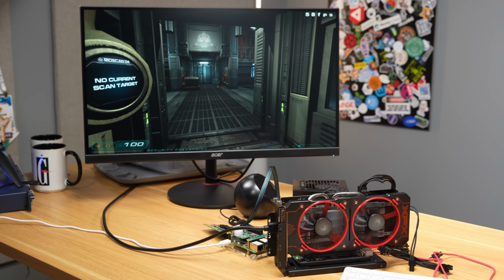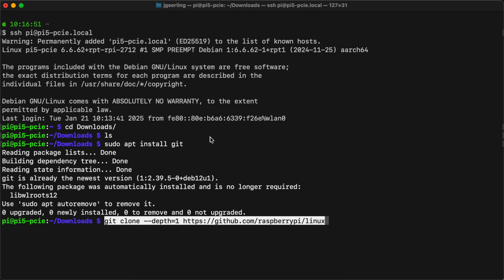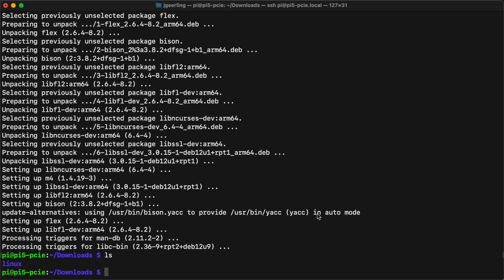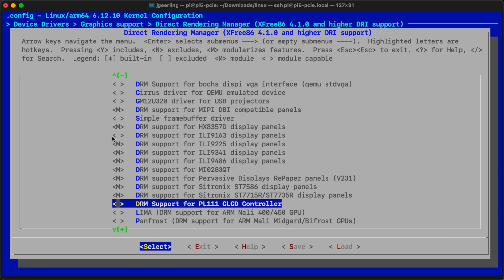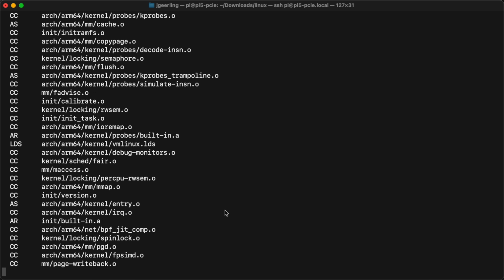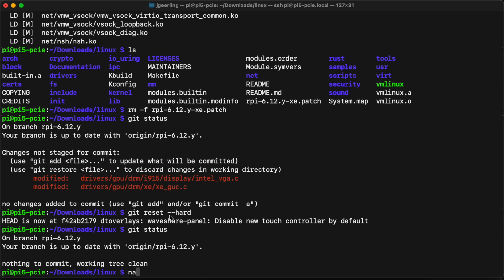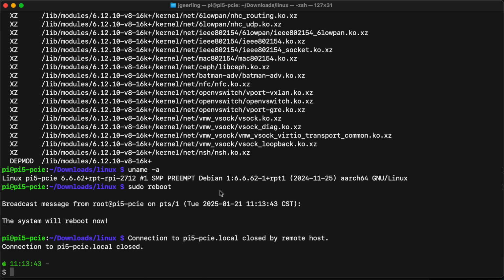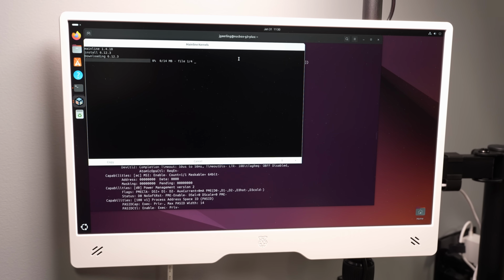How to recompile Linux (on a Raspberry Pi)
Recompiling Linux isn't as daunting as you think.

Contents:

00:00 - Why recompile Linux?
01:15 - Get the Linux kernel source
03:00 - Selecting kernel options and adding modules
04:31 - Patching the kernel and compiling
06:52 - Recompiling (is faster)
07:27 - Placing the new kernel, modules, and DTBs
08:35 - Checking for success!
09:41 - Alternative ways to get newer kernels